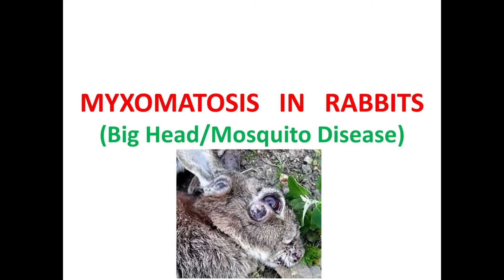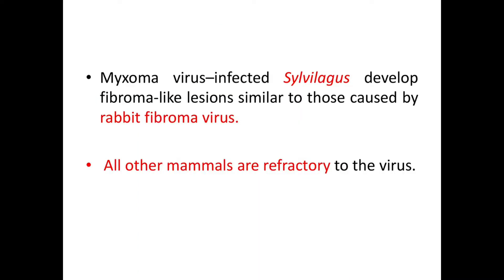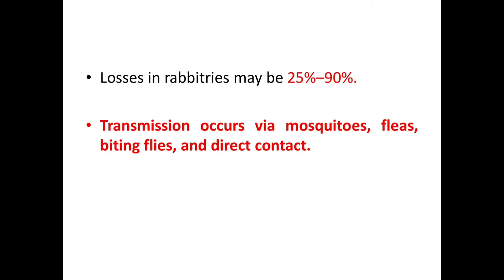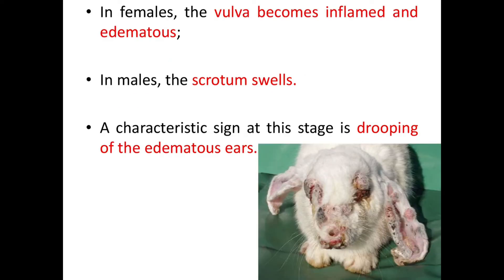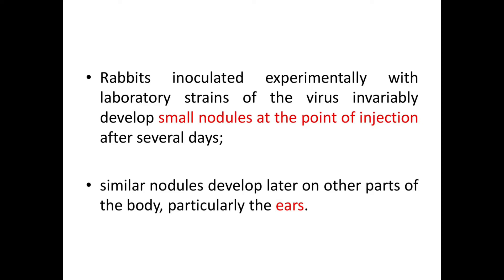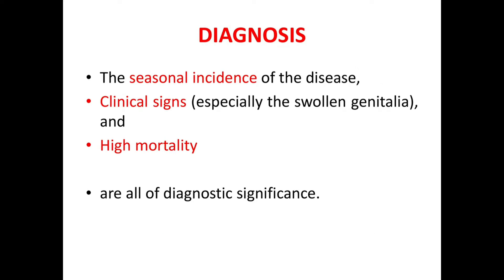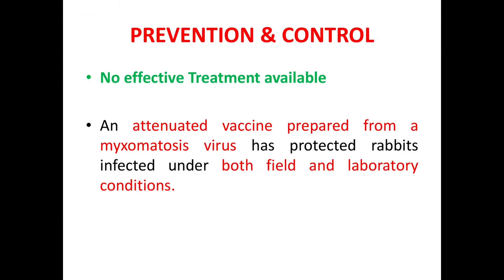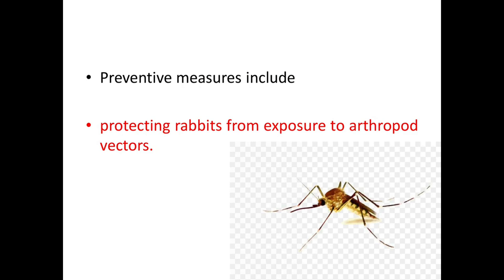MYXOMATOSIS IN RABBITS (Big Head/Mosquito Disease)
This channel is to help vets preparing for BCSE,  NAVLE and other licensing exams. For any vet licensing or competitive exams there are some  inevitable portions and this playlist deals with some most important topics. Lets only go through important aspects of one topic in each video. This video deals with MYXOMATOSIS IN RABBITS (Big Head/Mosquito Disease) .I am not going through all the details and covering only the points essential as far as the exams are concerned. Good luck to all vets preparing for competitive and licensing exams